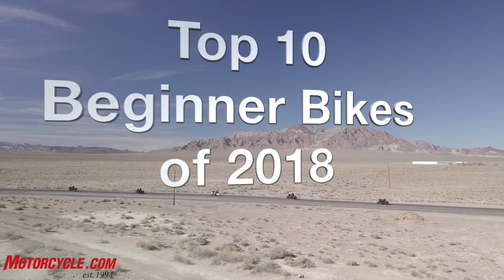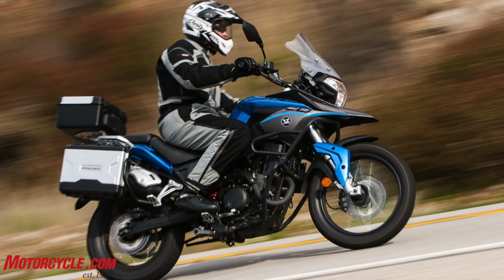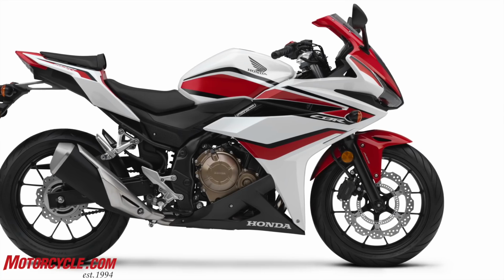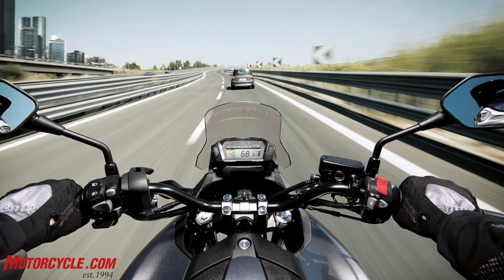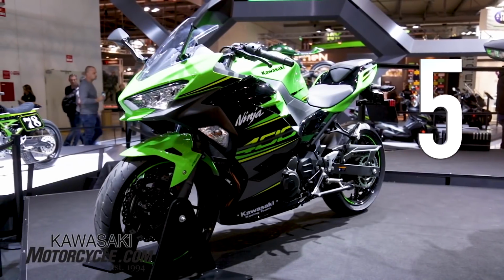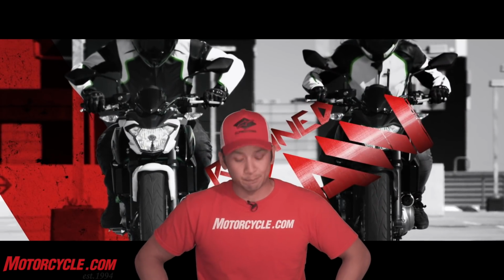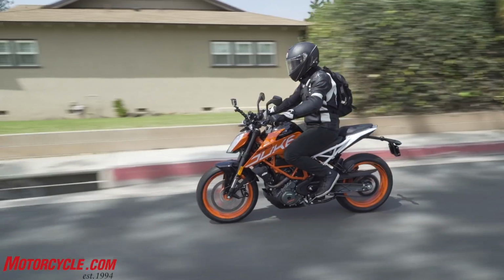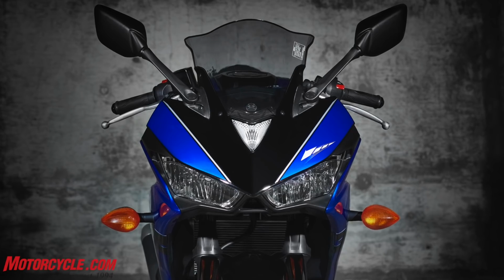Top 10 Beginner Motorcycles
It’s a question we get all the time at Motorcycle.com: What should I get as a first bike? Well, there isn’t just one answer to this question, as different people have different wants, needs, and desires in their first motorcycle. We’re lucky to live in a time where, no matter what kind of riding you’re into, there’s a lightweight, beginner-friendly machine just for you. Here, we’ll give you our take on the 10 best beginner motorcycles available today.